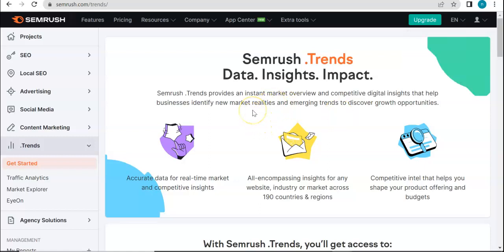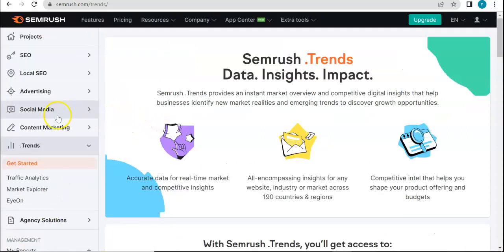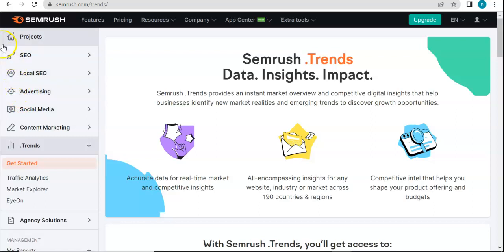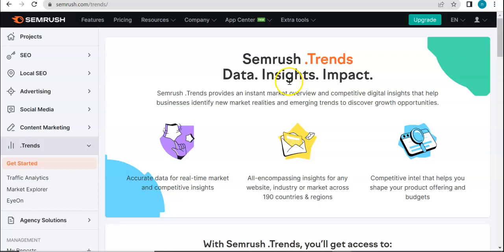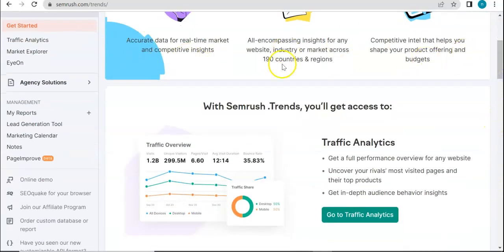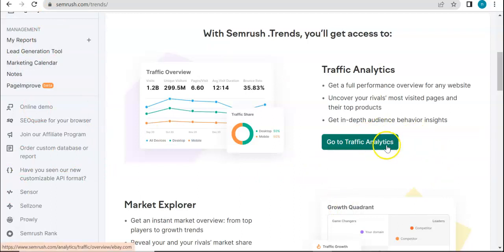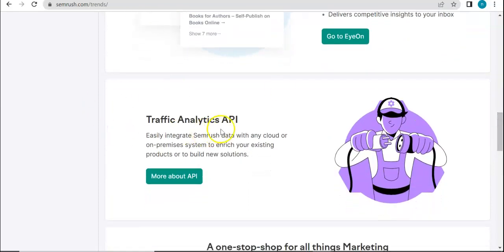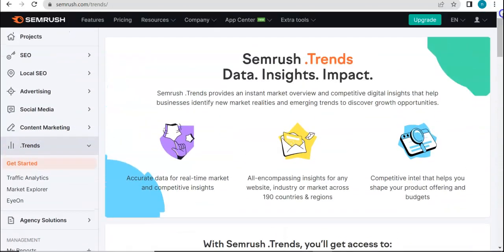Trends By SEMRUSH | SEMRUSH Tutorials